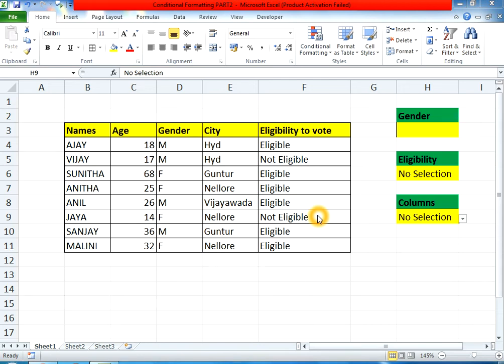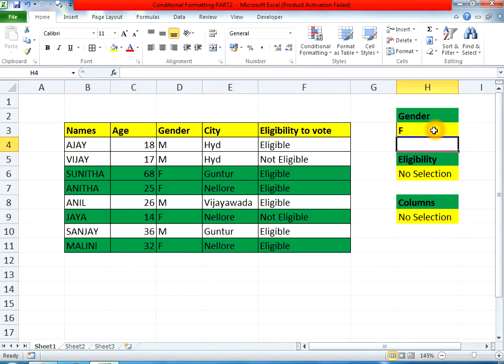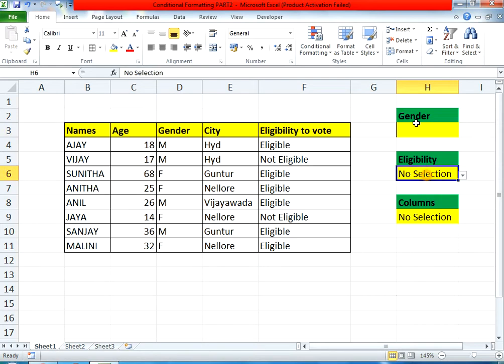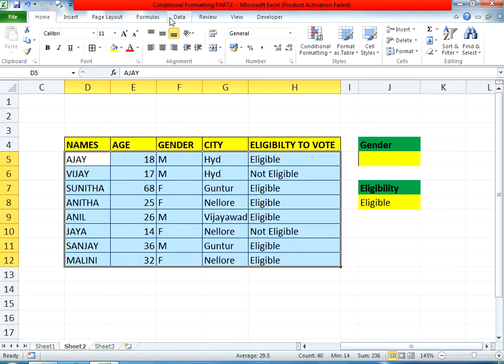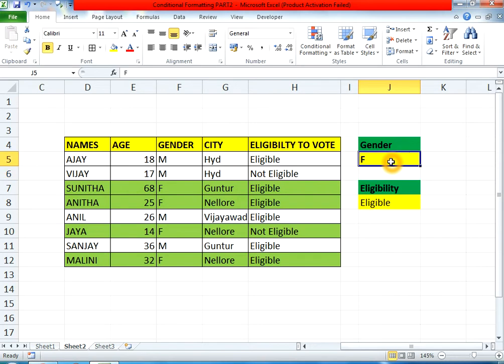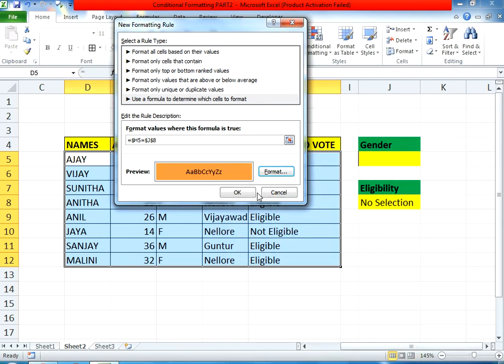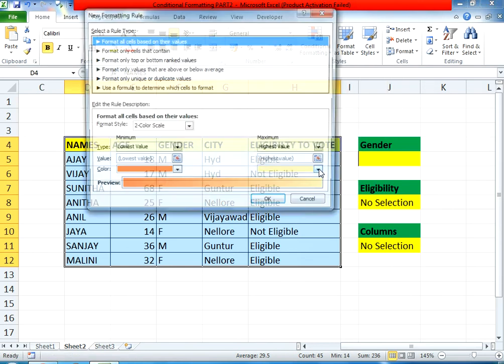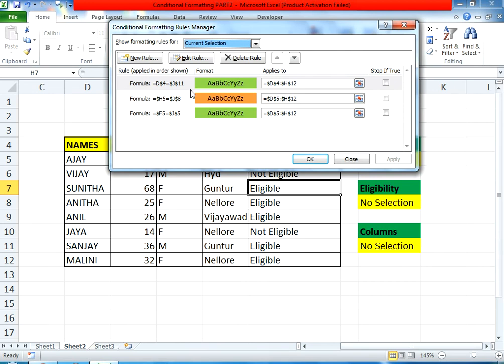Advance Conditional Formatting in Excel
In the video i explained about advance conditional formatting.